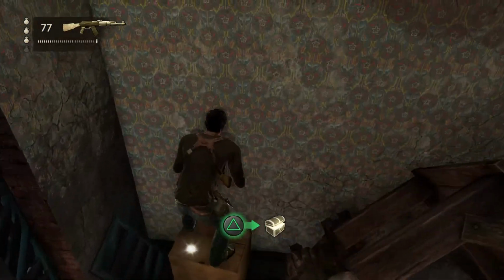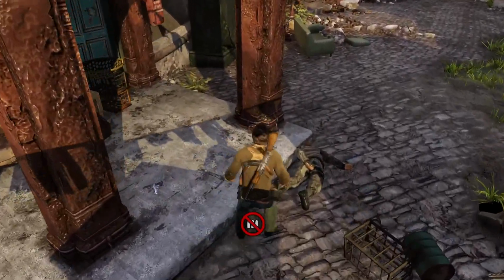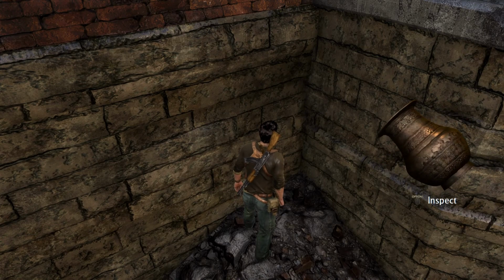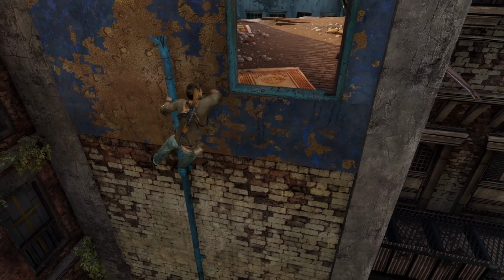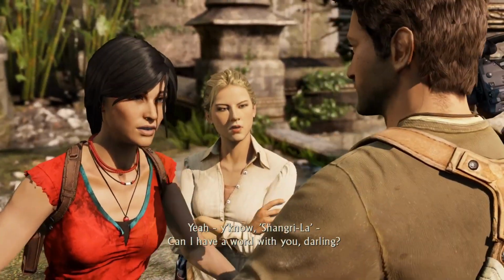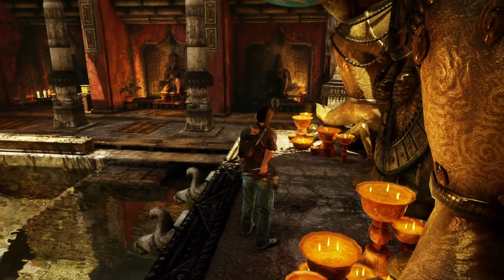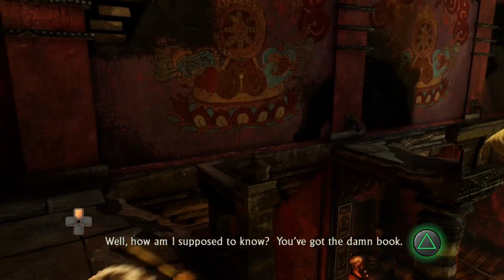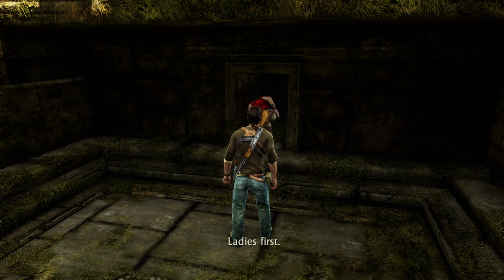Uncharted 2 Walkthrough All collectables part 7 PS5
Welcome to part 7 of my walkthrough of Uncharted 2 with all collectibles .

In this episode we begin chapter 7 to make our way to the Temple we also collect all the Treasures in this chapter .